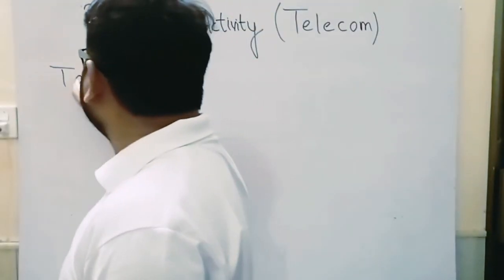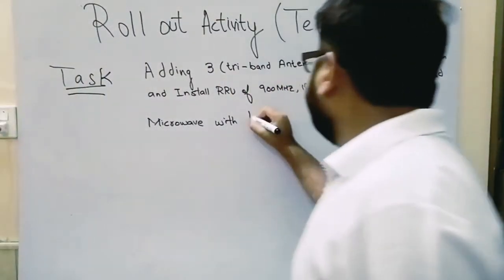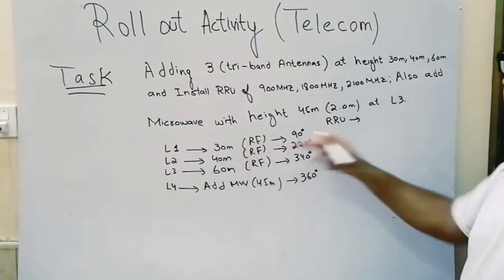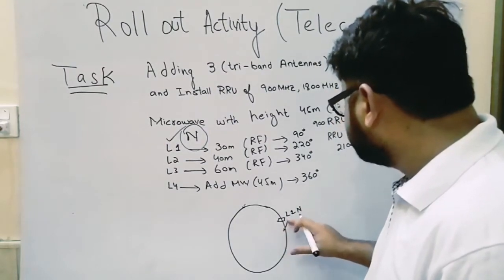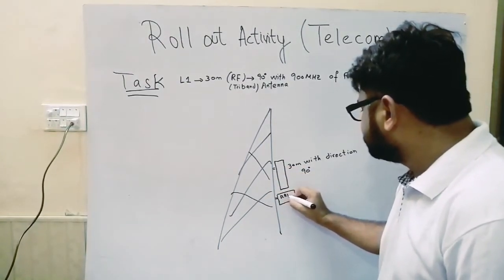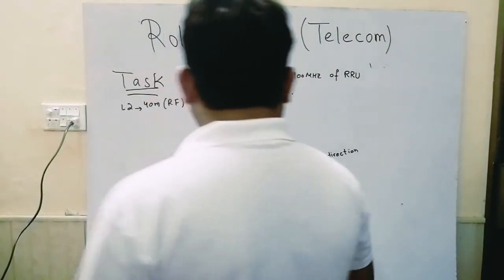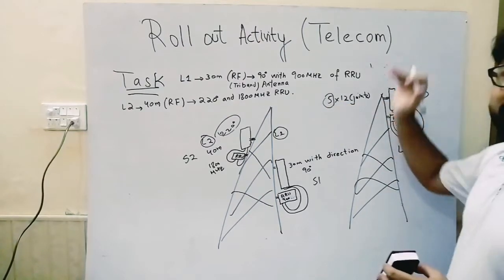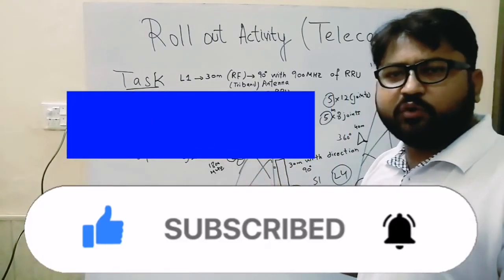Survey Telecom Department Lecture 6&7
In a Roll out activity every equipment is installed as per plan starting from Leg1
to Leg-4
(1) Sector 1 Antenna with RRU 900MHZ
(2) Sector 2 Antenna  with RRU 1800 MHZ
(3) Sector 3 Antenna with RRU 2100MHZ.
Leg1 of tower starts from North and ends at Leg4 with clockwise direction.

We do not intend to reduce any views from the original content but my aim is to educate  people through my technical videos .